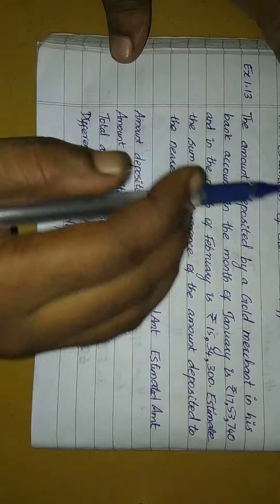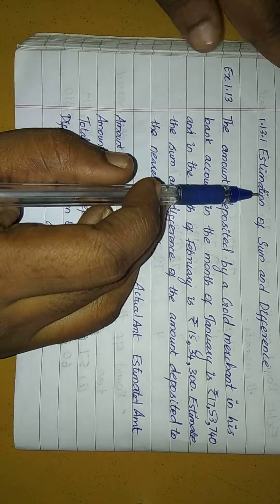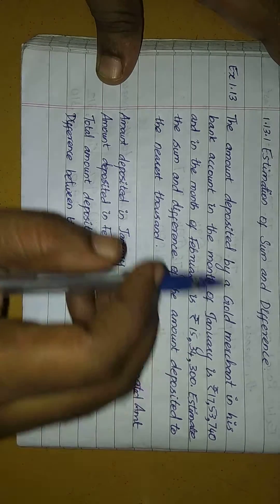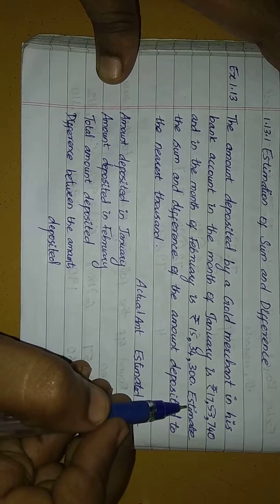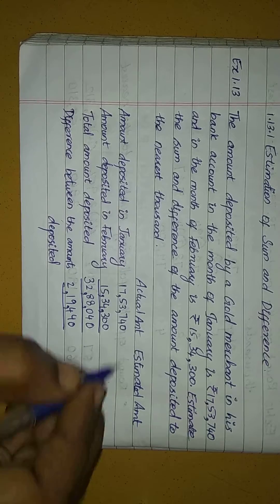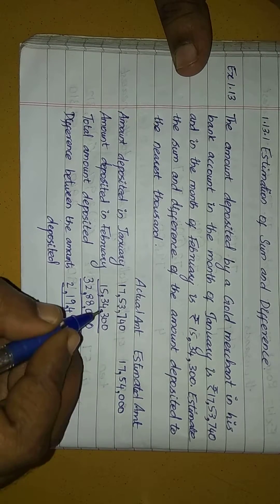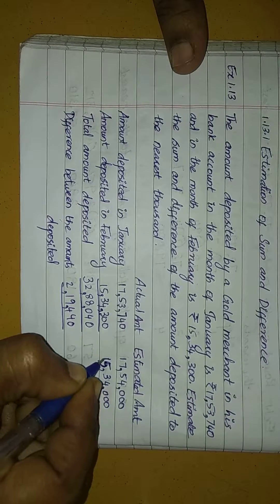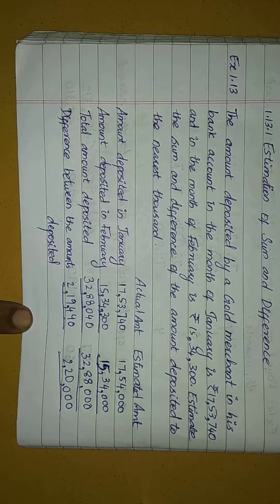Samacheer kalvi/6th std/mathematics/chap-1/numbers/example 1.13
Ex 1.13) the amount deposited by a gold merchant in his bank account in the month of January is₹17,53,740 and in the month of February is ₹15,34,300. Estimate the sum and difference of the amounts deposited to the nearest thousand